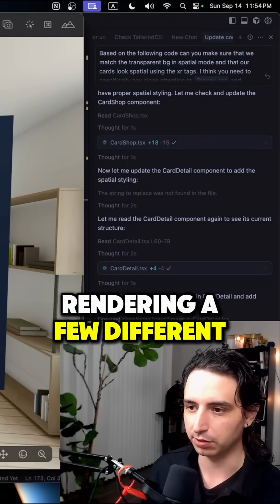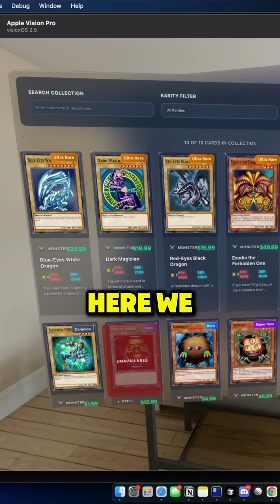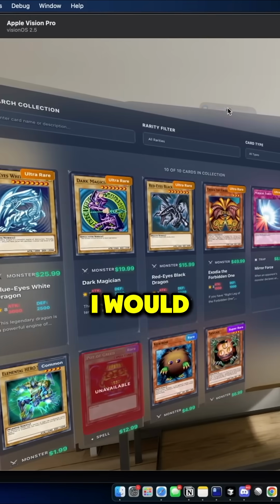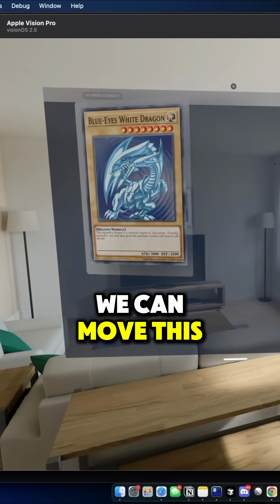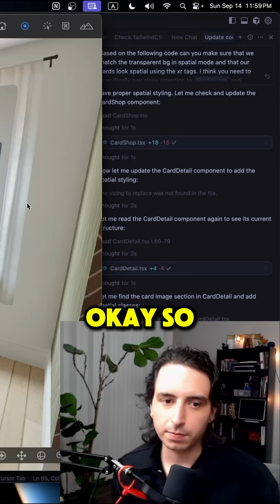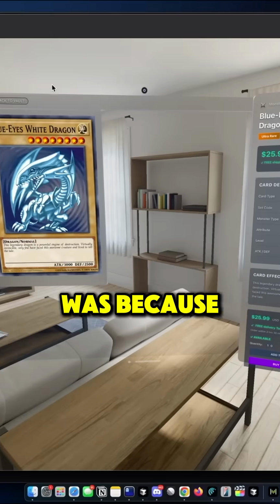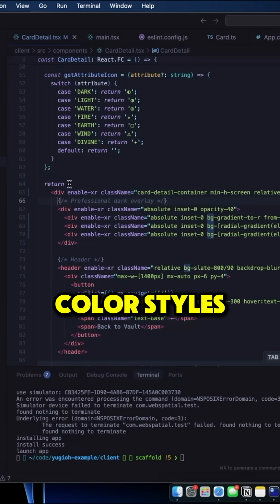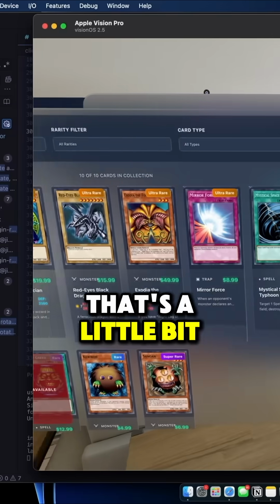How I Built a Yu-Gi-Oh! Card Game in Apple Vision Pro with React (WebSpatial Tutorial) Part 6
Part 6
What if you could duel your friends… in spatial reality?

In this tutorial, Justin Crisp walks through how he’s building a Yu-Gi-Oh!-inspired card game using WebSpatial, a new open-source SDK that lets you build spatial apps with React, HTML, and CSS — no game engine needed.

You’ll learn:
 • How to set up your spatial card layout
 • How to use multi-panel UI in WebSpatial
 • How to simulate card behaviors and game zones
 • Why spatial interfaces make card games feel more real

This is part of the Web to Spatial Program — a ByteDance-backed initiative to help web developers become spatial creators for Apple Vision Pro and beyond.

👉 Source code coming soon on GitHub